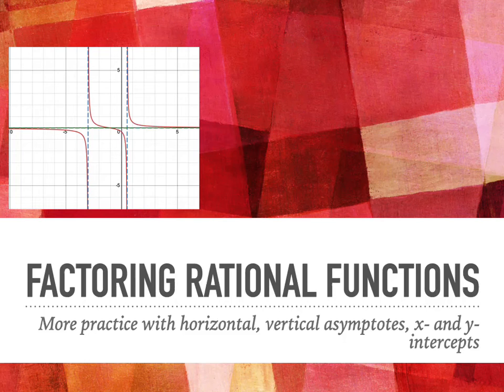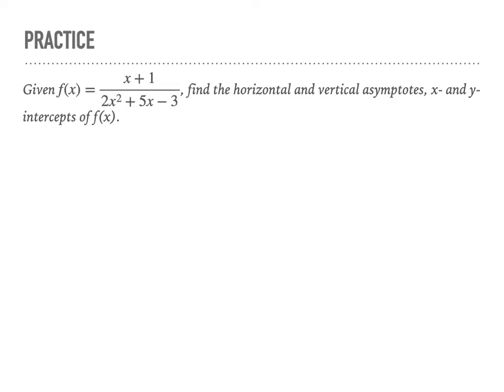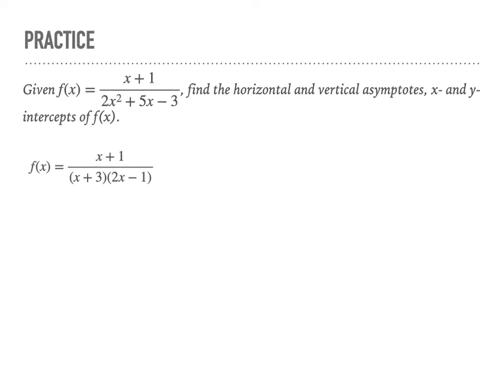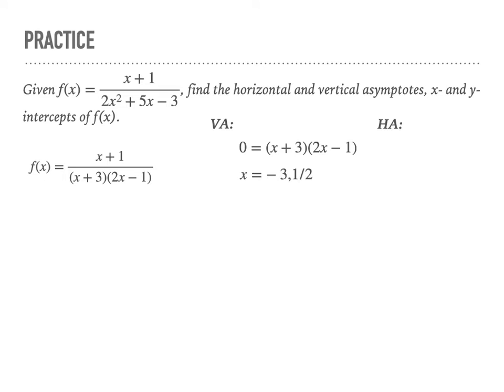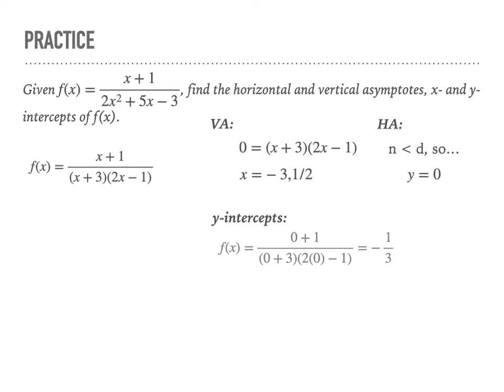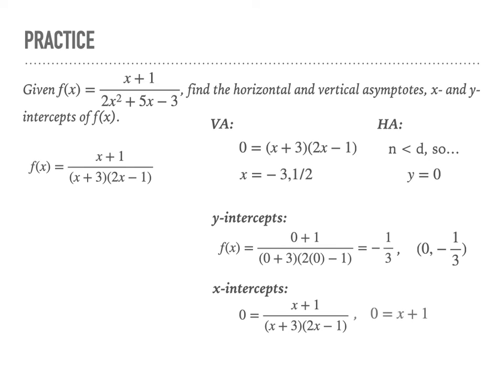Putting it All Together: Rational Functions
This lesson teaches you how to find the horizontal, vertical asymptotes as well as the x- and y-intercepts of a rational function. It also provides a photo of the rational function's graph so you can notice the end behavior of the function and its relationship to the horizontal and vertical asymptotes!